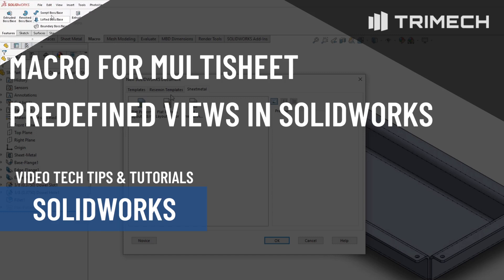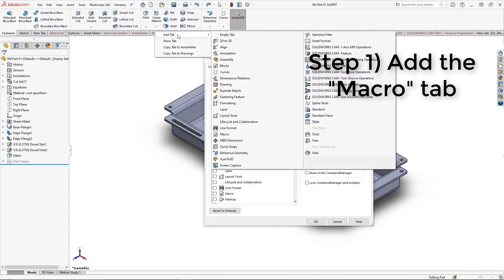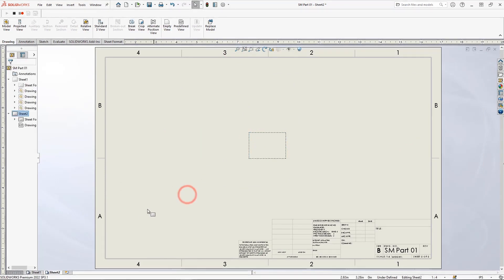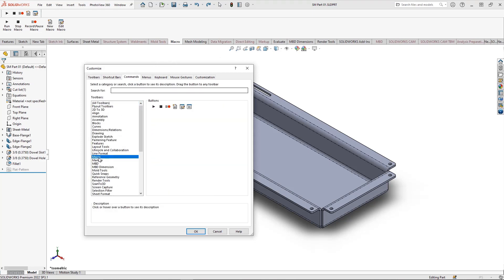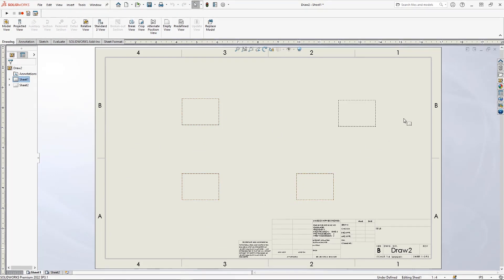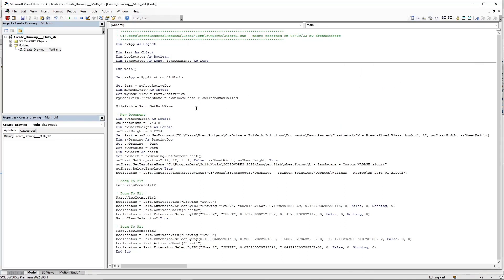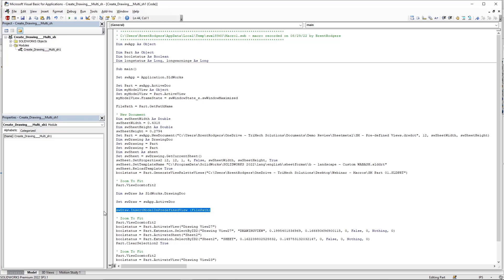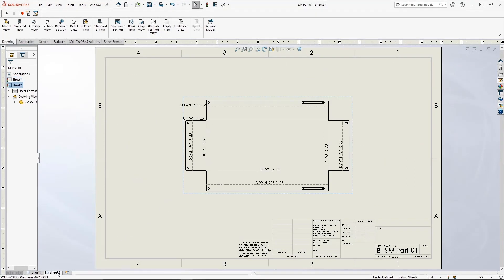Macro Tips for Multi-sheet Drawing with Predefined Views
A known limitation within the SOLIDWORKS drawing environment, is the ability to have predefined views populate on multiple drawing sheets. As of SOLIDWORKS 2022 - SP3.1, when utilizing a drawing template containing predefined views on multiple drawing sheets, only the predefined views on the last active drawing sheet will populate. All predefined views on inactive sheets will remain empty or unpopulated.

In this video tutorial, we show step-by-step how easy it is to create a simple macro that will defeat this limitation. The result is a single button click that automatically creates a drawing for an open part, using a prespecified multi-sheet drawing template with predefined views.